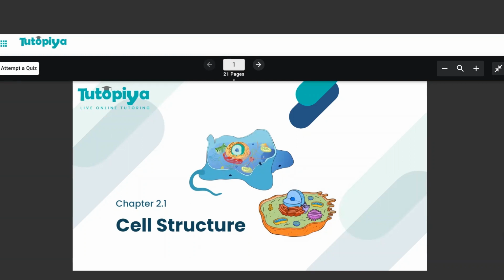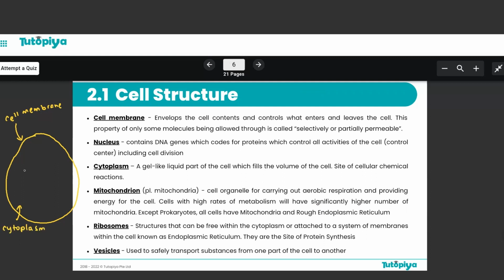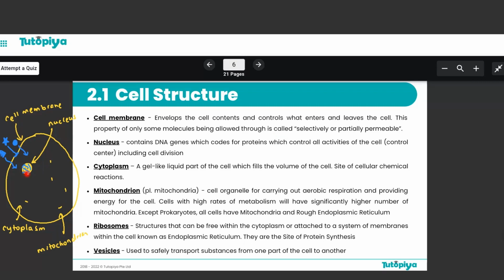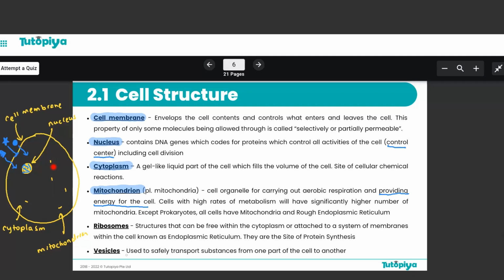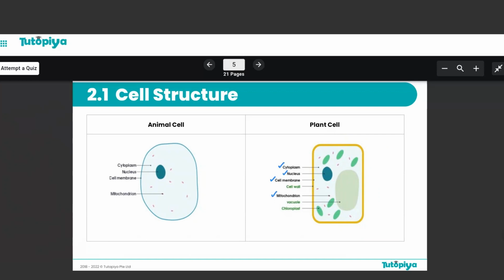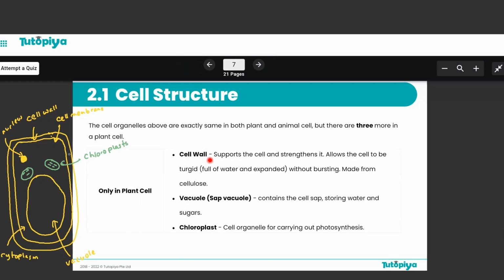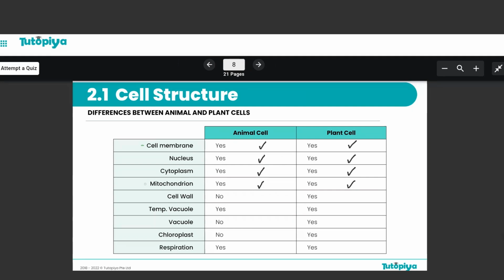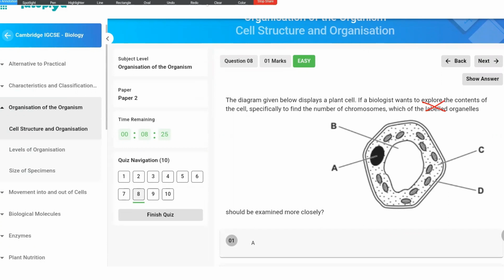Marvels of Cell Structures : Animal Cell vs. Plant Cell | IGCSE Biology Explained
🧬🔬 Welcome to our educational series on IGCSE Biology! In this captivating video, we delve into the ultimate battle of the cells: Animal Cell vs. Plant Cell. Join us as we unlock the secrets of these microscopic powerhouses and explore their similarities, differences, and unique features.

So, buckle up and get ready to witness the Cell Wars unfold! Join us on this captivating journey of discovery as we navigate the intriguing realm of IGCSE Biology. 🌱🔍
Don't miss out on the ultimate showdown between Animal Cell and Plant Cell!